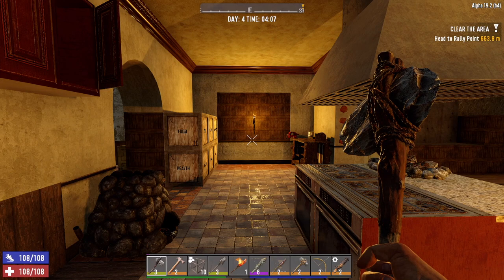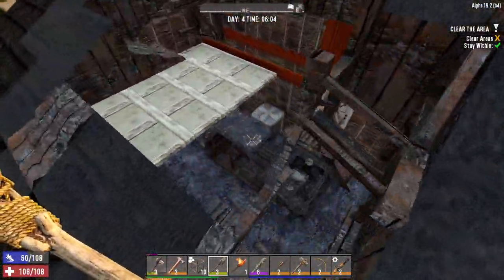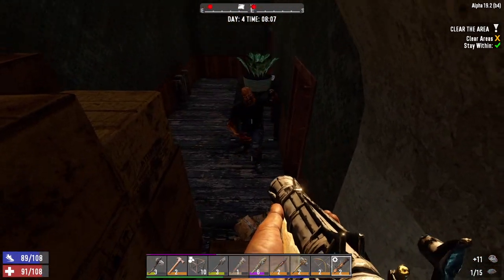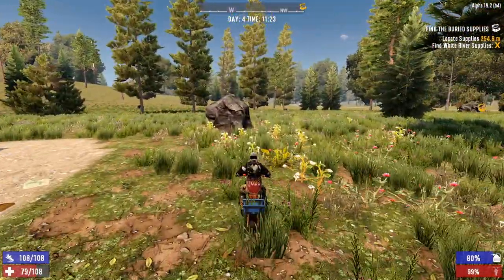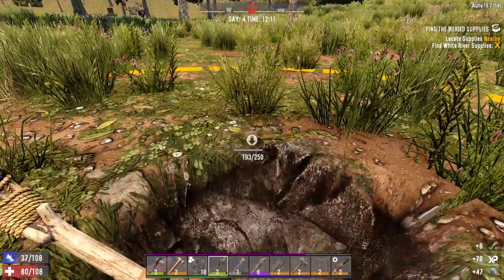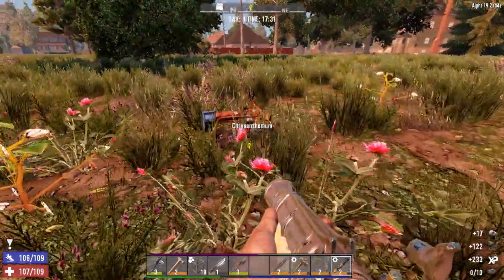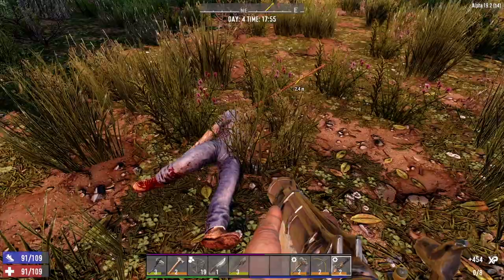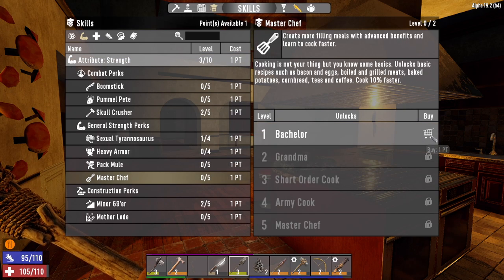7 Days To Die - Nightmare EP4 (Insane Difficulty - Alpha 19)